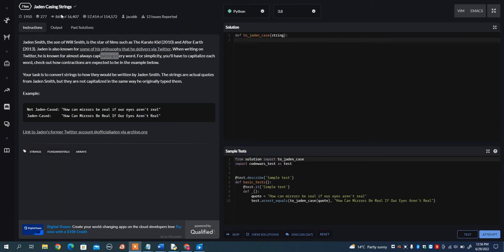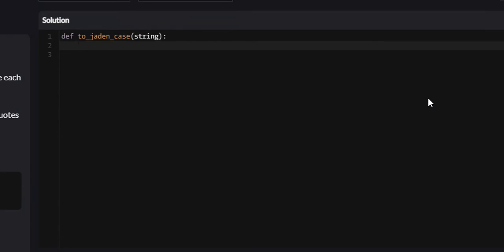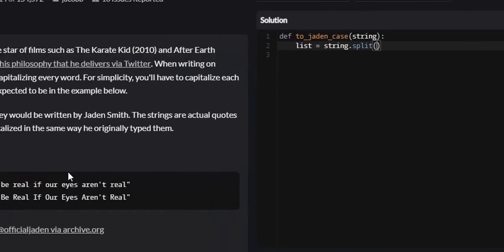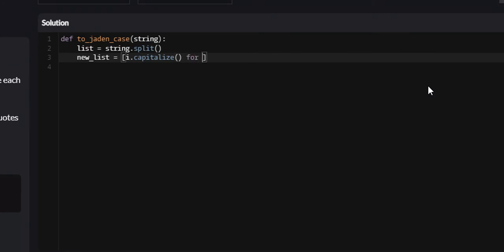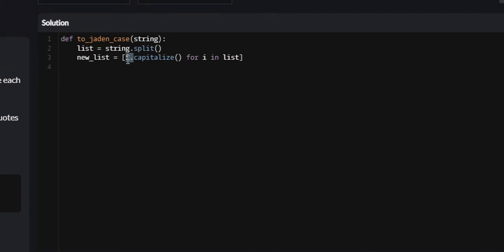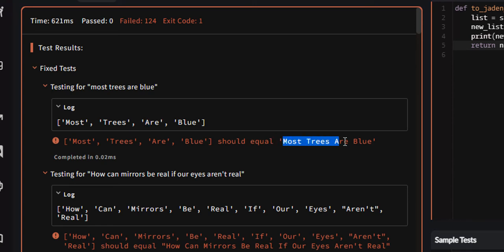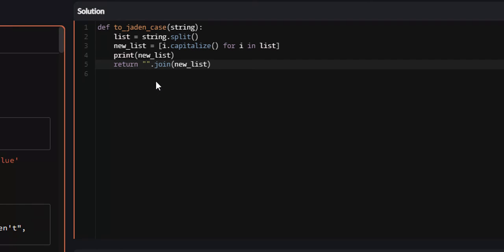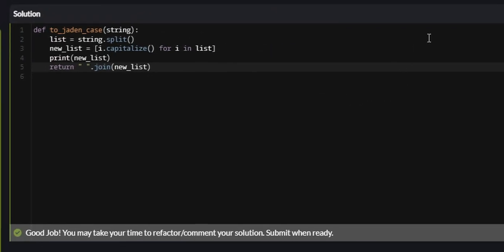Python - Jaden Casing Strings | Codewars 7KYU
Capitalize the first letter of every word aka jaden casing strings